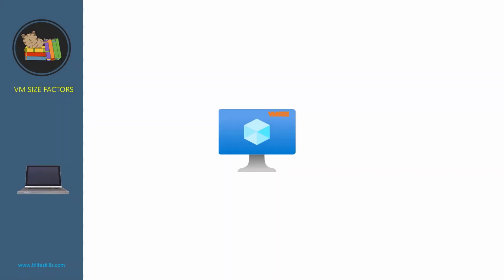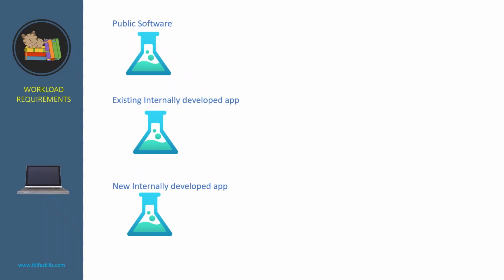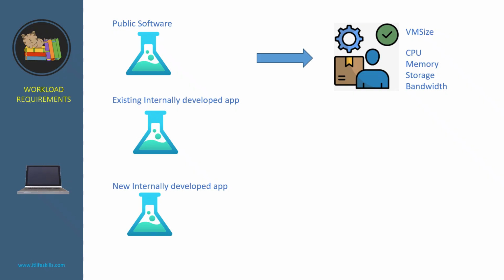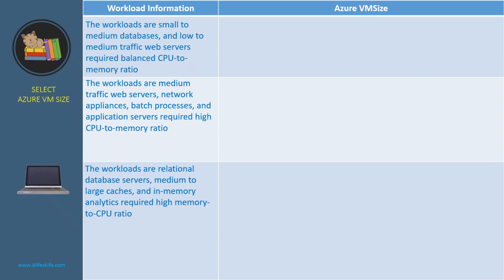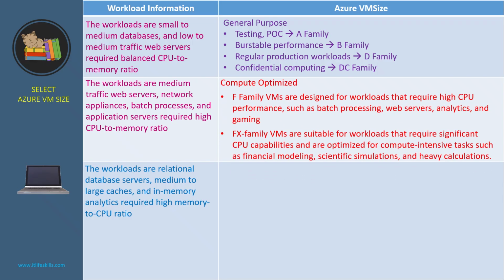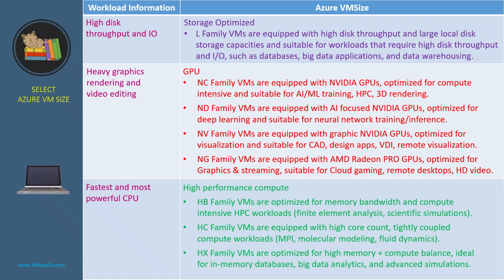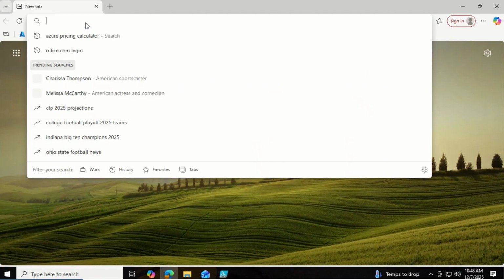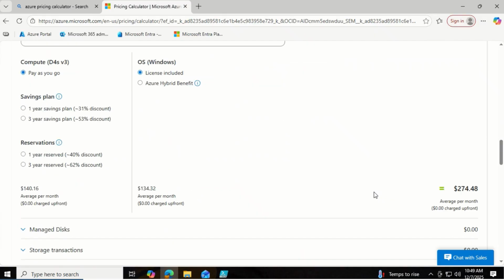4.5. How do I select VMSize in a real work environment.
Workload
Select VMSize
Check if the selected VMSize meets legal or compliance requirements
Verify the VMSize available in the selected Azure region
Provide the price to the requester for the approval